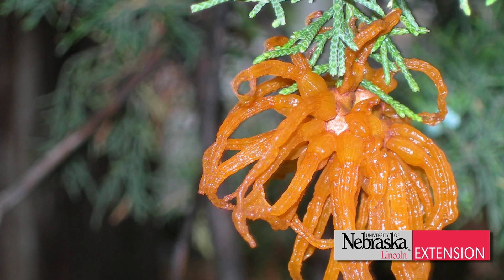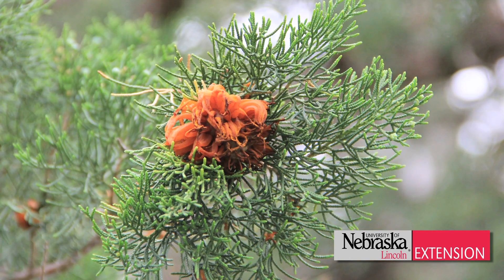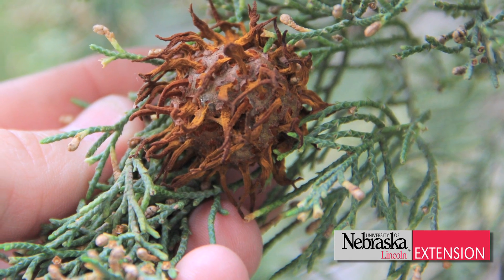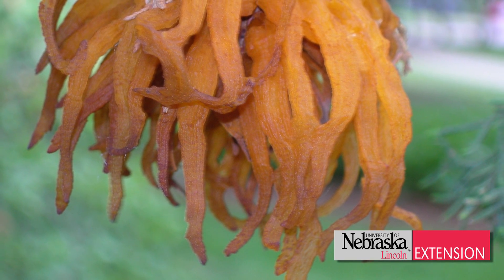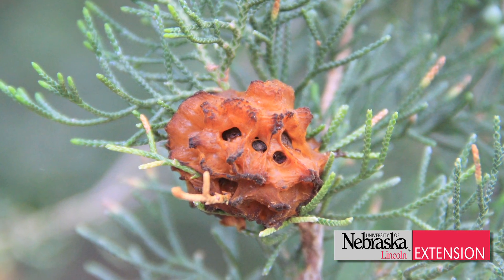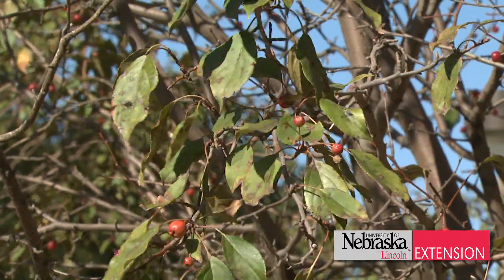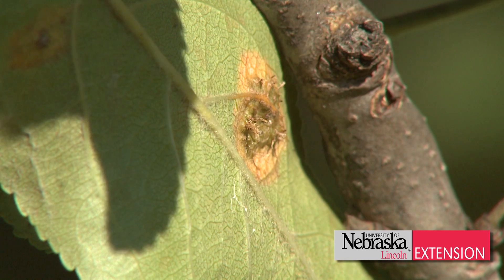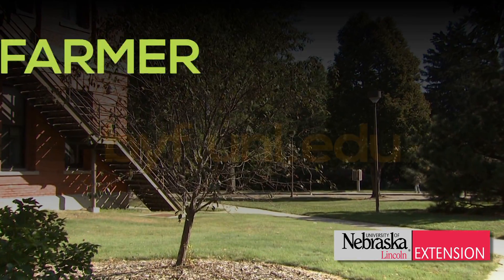Green & Growing Tip - Cedar Apple Rust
UNL Extension Plant Diagnostician Kevin Korus talks about how to prevent Cedar Apple Rust on apple trees